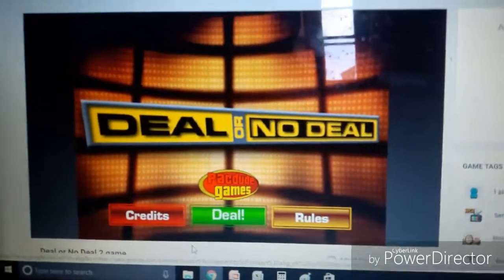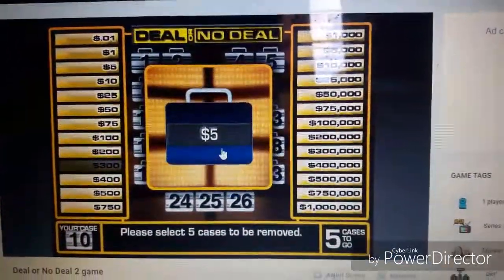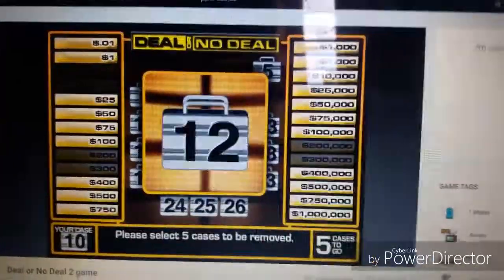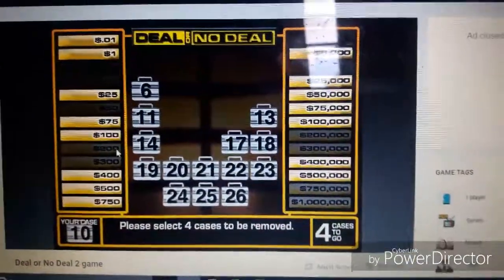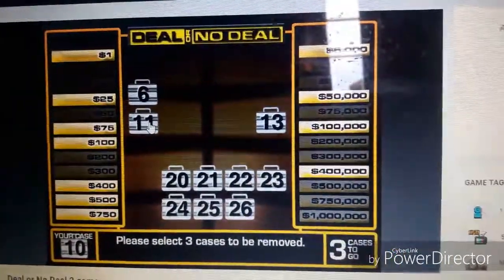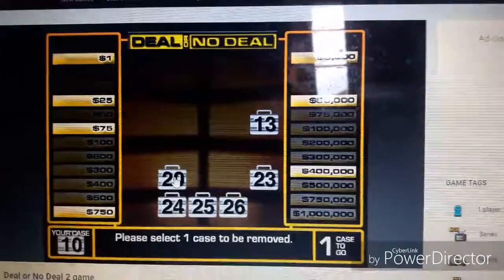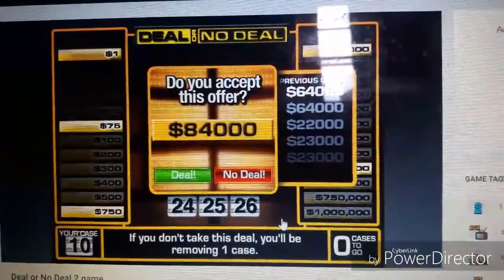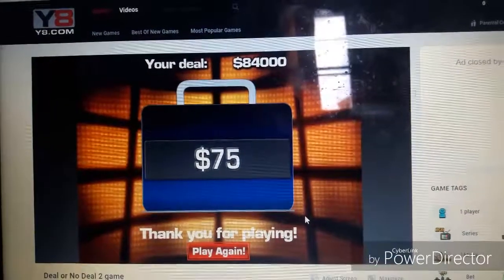Deal or No Deal Game # 3 (Online Edition)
Last Time I won over $100,000. I picked 12 Last Time. Would I won $1,000,00 this game? Find out now and watch this video.
3-Game Winnings:
$397,000